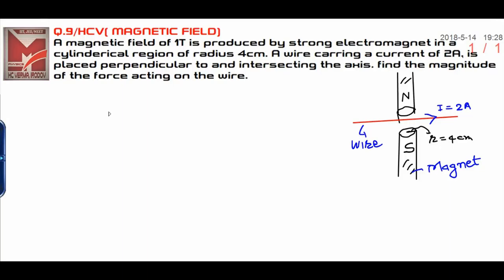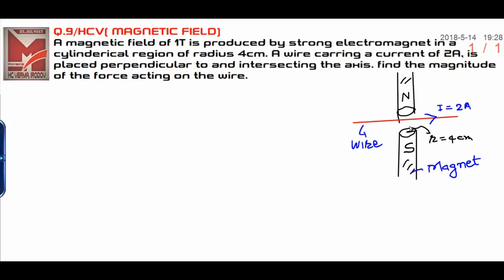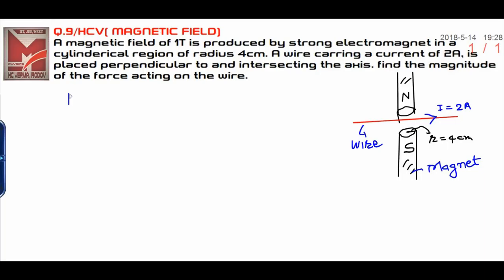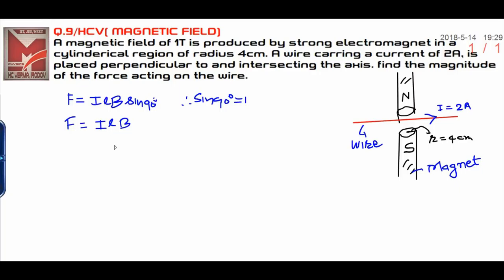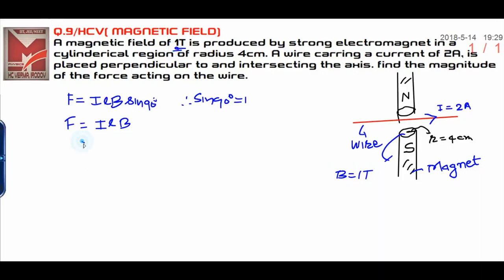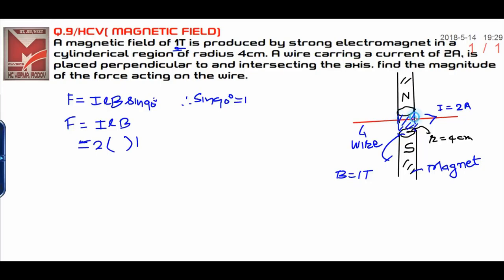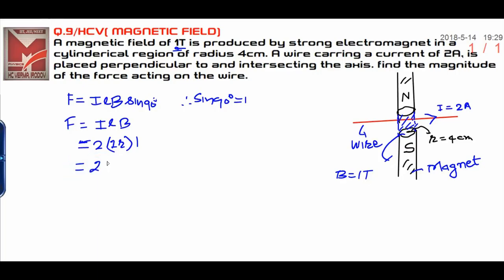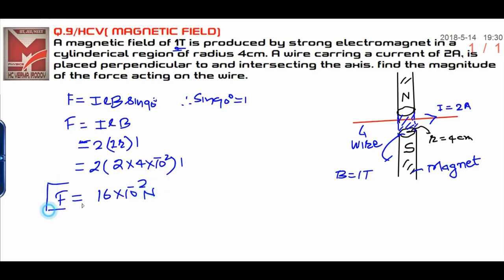HC VERMA Q.9 MAGNETIC FIELD----SOL BY MANOJ SIR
BEST FOR NEET